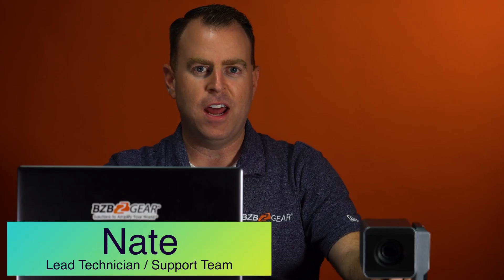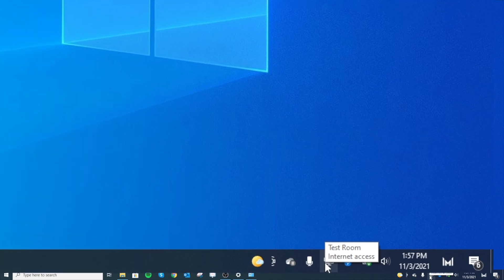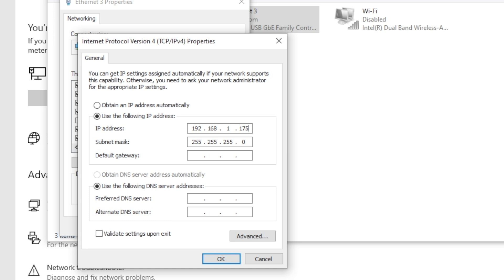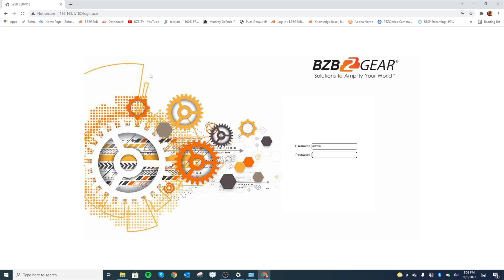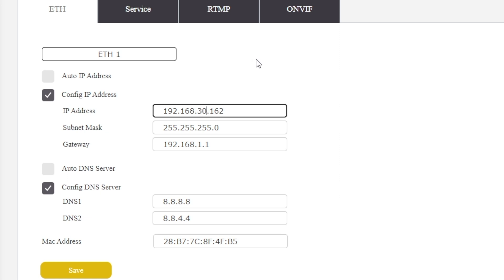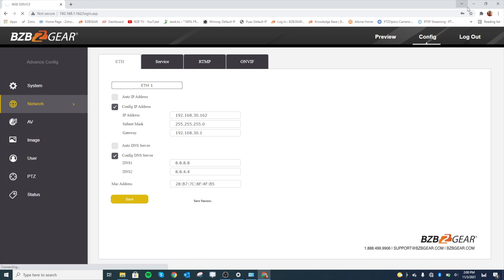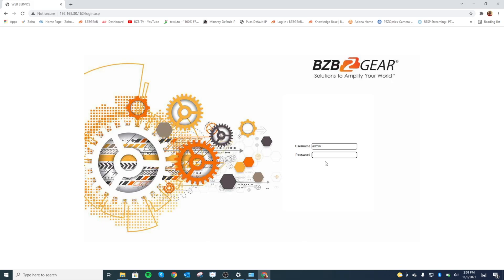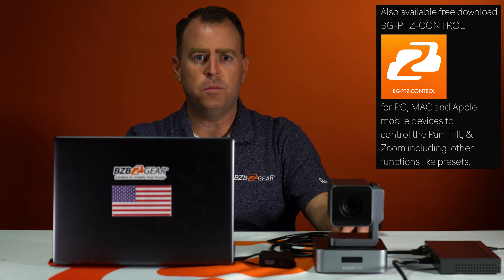How To Network the BG-VPTZ-HSU3 PTZ Camera Using BZBGEAR's Upgraded WebGUI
In this video, Nate walks us through setting up a PTZ Camera to a local area network utilizing BZBGEAR's upgraded WebGUI. The revamped user interface features user friendly pan, tilt, zoom controls and easy to configure presets for recalling camera positions.